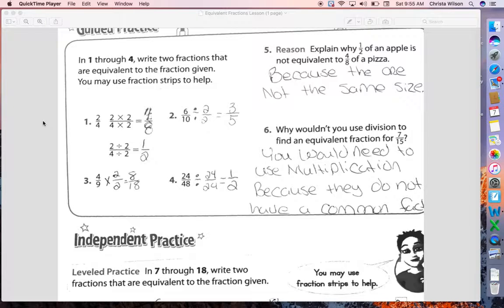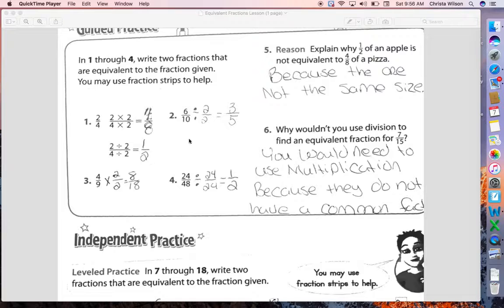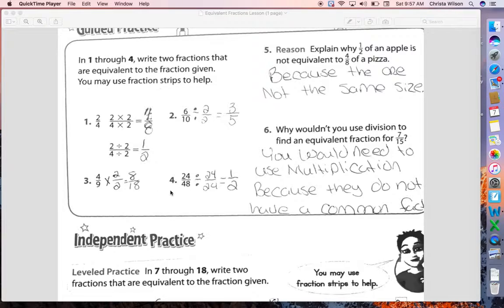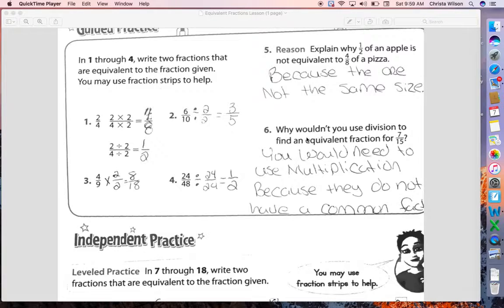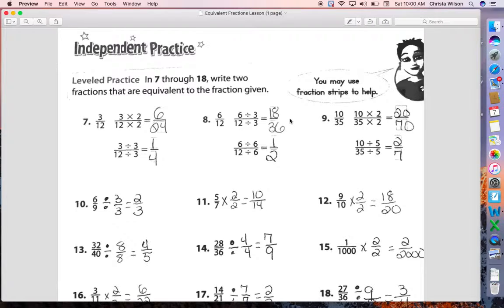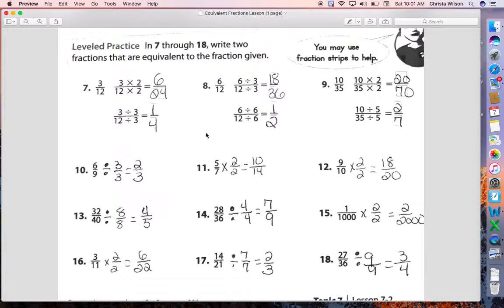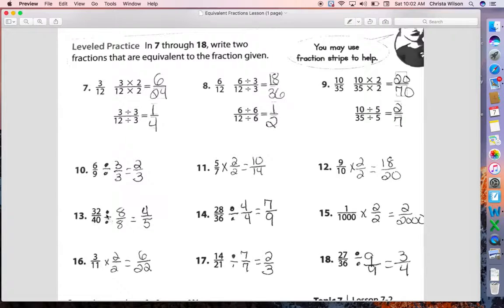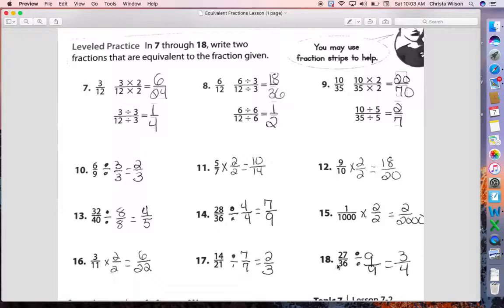Equivalent Fractions Lesson